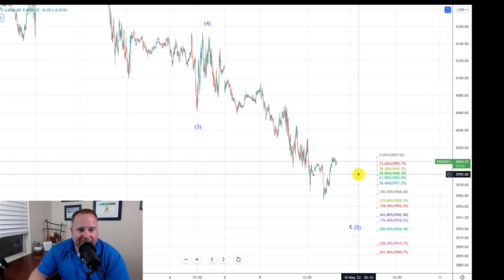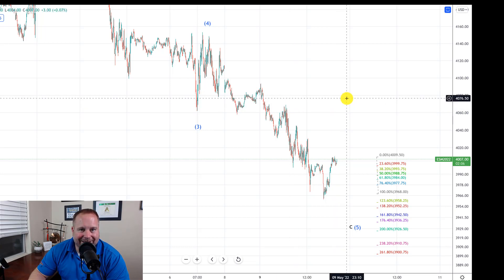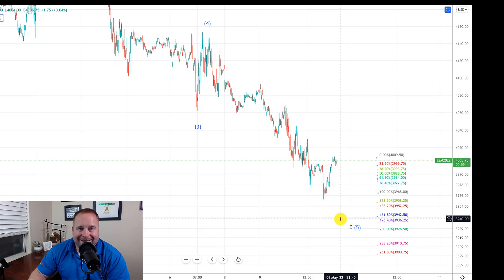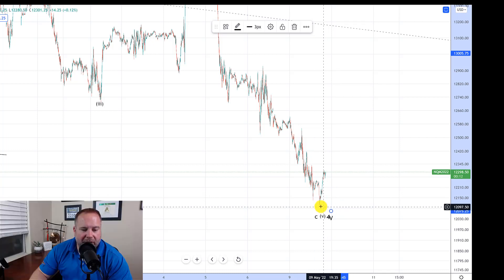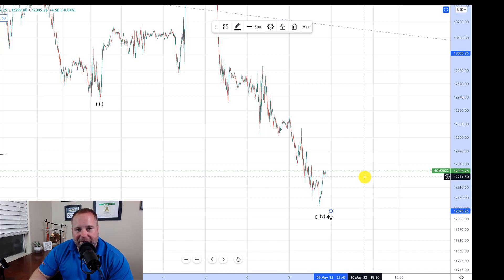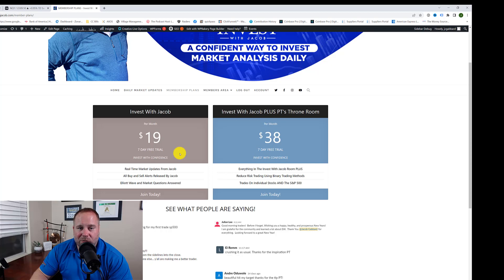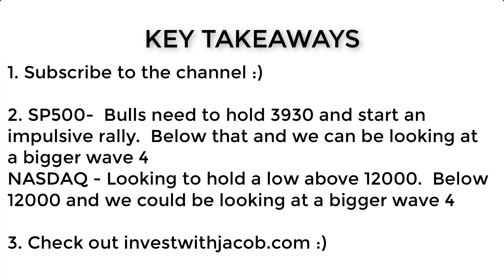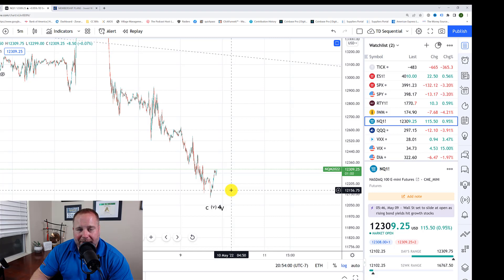SP500 Technical Analysis 5-10-22 (Elliott Wave Theory)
SP500 technical analysis and NASDAQ analysis for today May 10th using Elliott Wave Theory. The market took a nosedive and dropped a little over 3%.  It has fallen a bit more after hours but found a bounce and is now trying to build an impulsive rally higher.

SP500 technical analysis is telling us that it's pretty simple for the bulls.  Take this bounce and turn it into an impulsive rally higher.  If we can get an impulsive move over 4070 that would be a strong indication of a reversal and a move higher has begun.  However, if they fail to rally and can't hold 3930 then that should be a warning that we may be seeing 3750 before we finally bottom.

NASDAQ analysis is telling us that the NQ is looking to build an impulsive rally off of the overnight low and press up over the 12641 area.  If we can get that, it is a strong sign for the bulls building an impulsive reversal rally.  However if they fail and fall below 12000 then it's likely we see much lower before we can get a reversal.